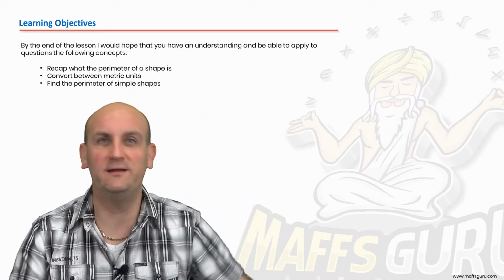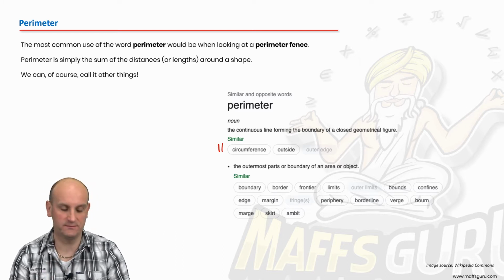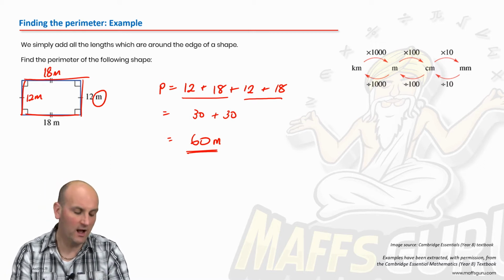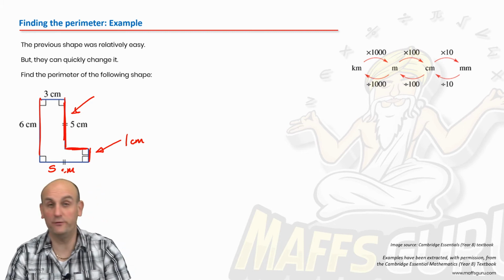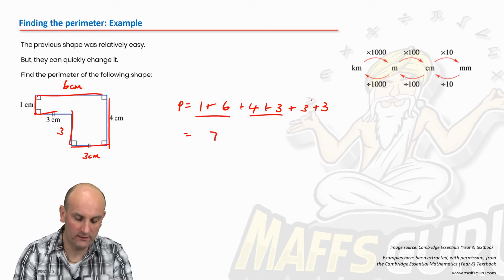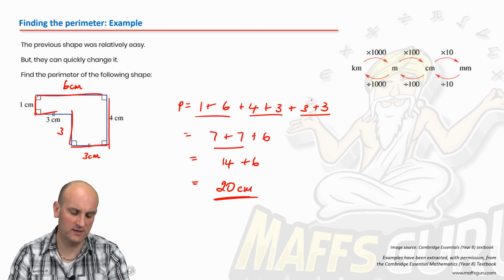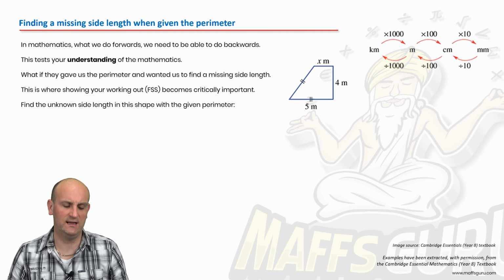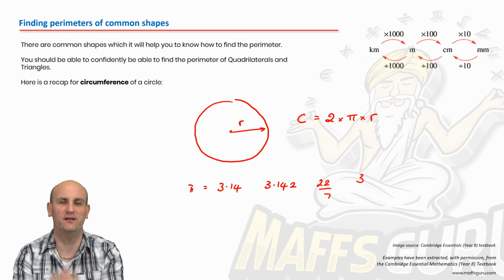Length and Perimeter | Year 9 Maths | MaffsGuru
This video is part of the Year 9 course and looks at reviewing and extending the work on Length and Perimeter. This work will have been covered in previous year levels, but the ideas of length and perimeter are ones which still confuse students. I look at how to find the perimeter of basic shapes and look at some of the tips and tricks used to try and confused you.

I explain all the maths I do in an easy to understand way with humour and quality worked examples.